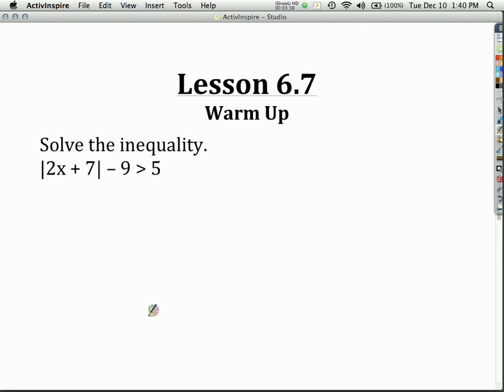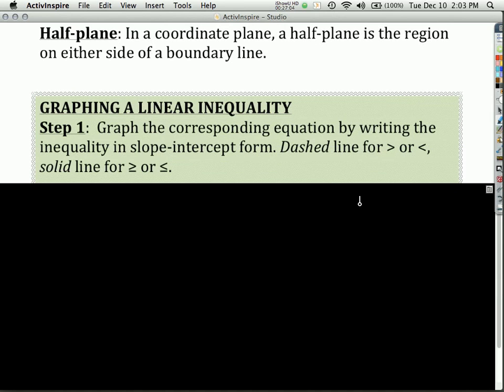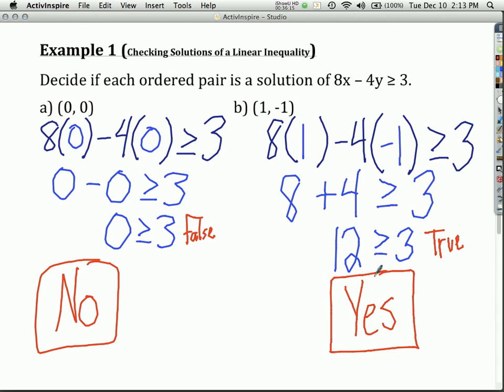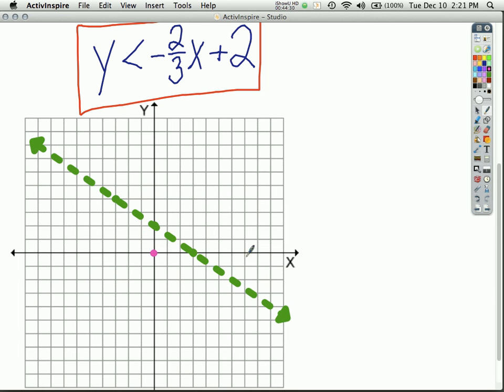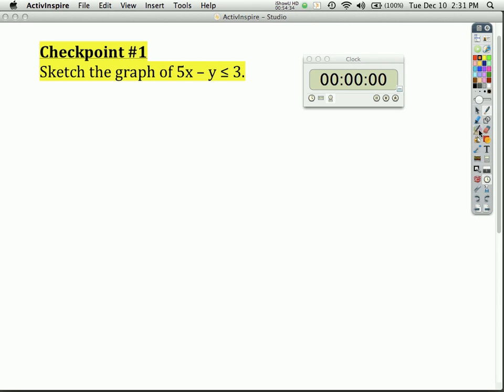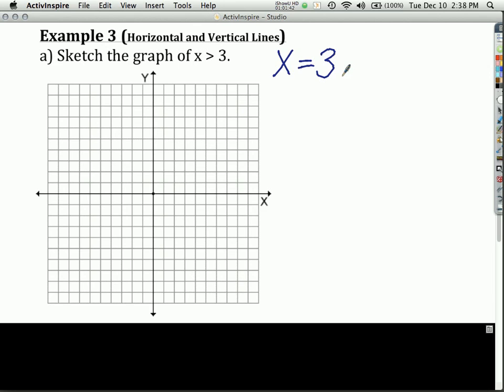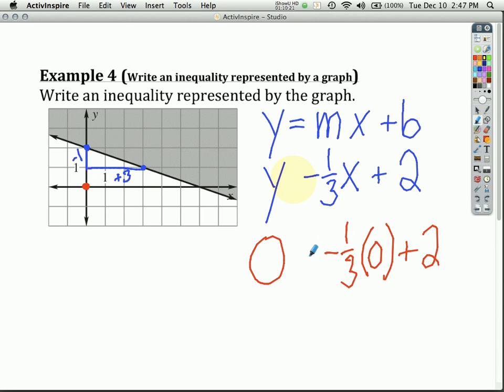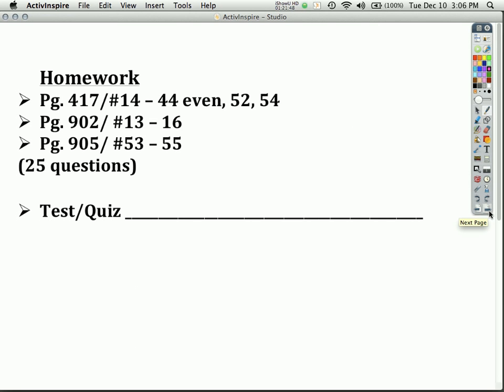Lesson 6.7 Screencast 2013-2014